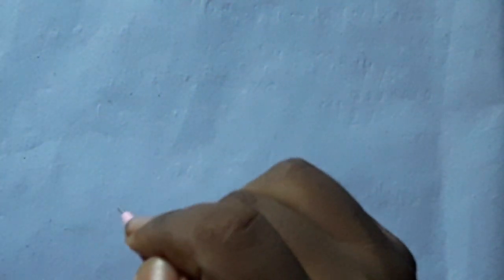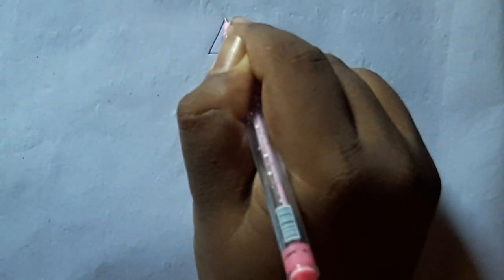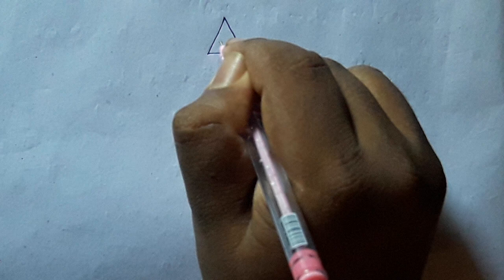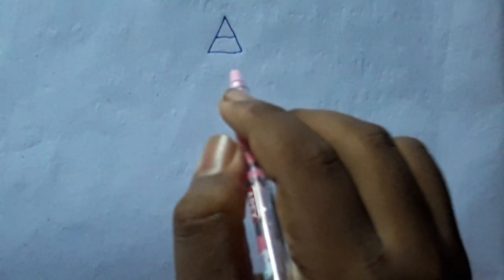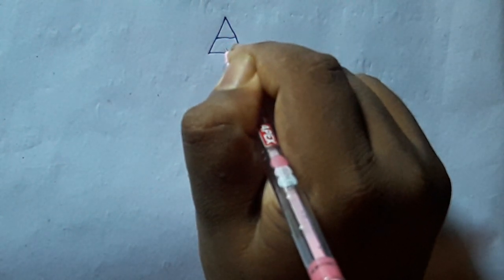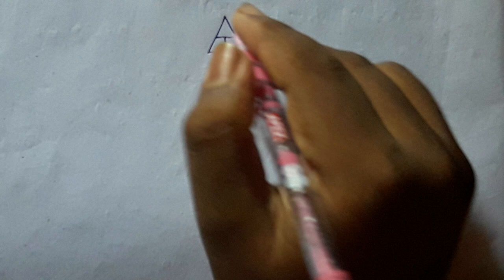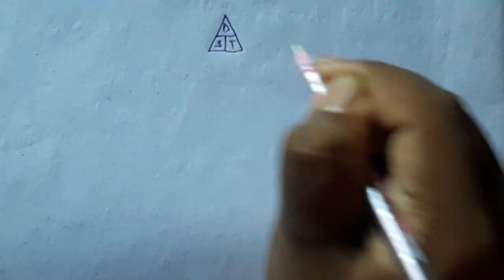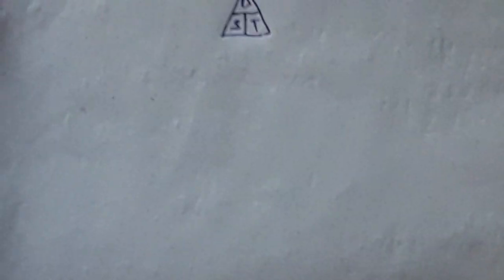Easiest method of remembering formulas | Formulas in one - shot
Important formulas of speed​ Distance​ and time​ ​ ​ shortvideo​ ​time​

Formula of speed distance and time | distance | speed | time ​Time & Distance Short Tricks in Hindi | Maths Tricks| Train Maths Problem | ​
Easy exam tricks,
Competition exam Tricks Tricks ,
Easy trick for faster calculation,
Class 9,
Class 10 ,
Important math's information,
easy tricks
learning mathametics
Times table tricks
addition tricks
subtraction tricks
multiplication tricks
division tricks fraction tricks
Algebra tricks
maths magic
trick hai year jadu
SSC
UPSI
RAILWAY,
Competition exam tricks
competition exam trick
railway exam tricks